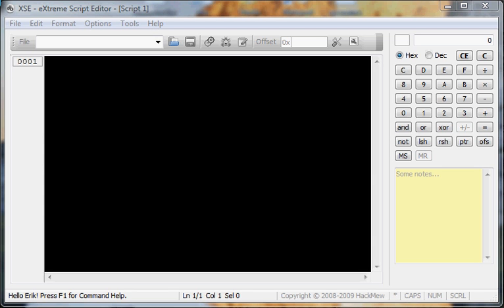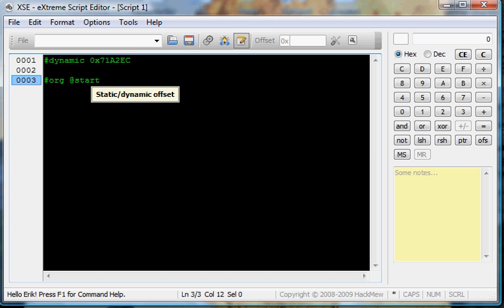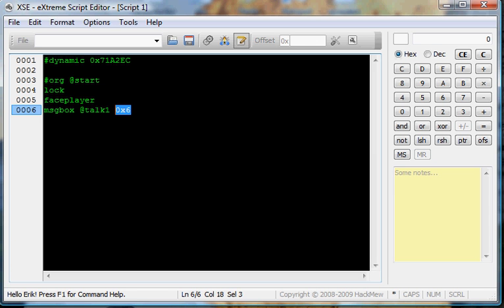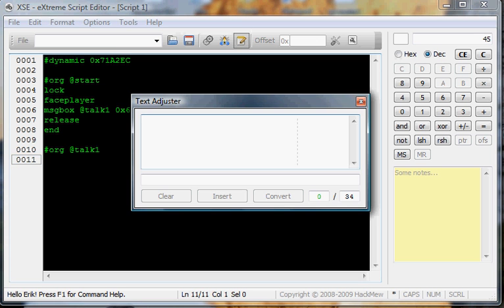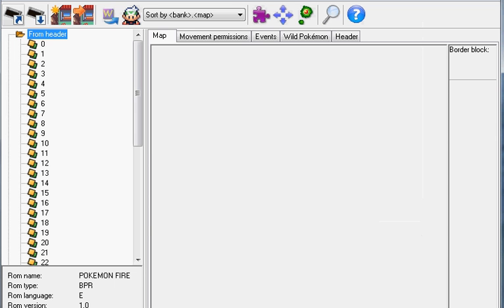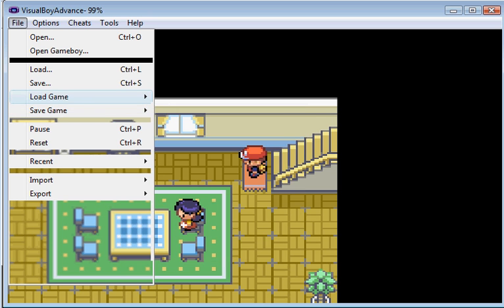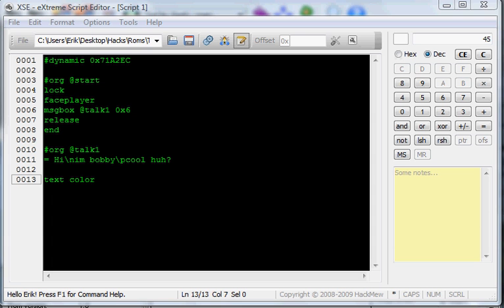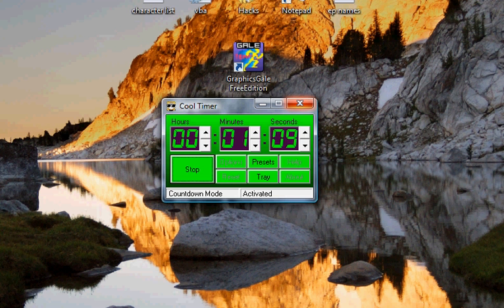XSE Scripting Tutorial Lesson 1 Message Scripts (READ DESCRIPTION)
Look guys. If you guys have a problem PLEASE dont come to me right away.

FAQ:

When I talk to the guy, it just makes a beep sound, or it doesnt even do anything. How to fix?

Once again, first make sure you have 1.1.1, and if you do and it is still making a beep sound, your rom is corrupted, nothing I can do about that.

Why can't I compile my script? The little gears wont work!!!

Did you load the rom? Bet ya 20 bucks you didnt.

I got error "so and so" how do I fix?

Follow exactly what the error says. If it says something about parameters, go to the line it mentions. There is something wrong with that line of script.

How do I do this on Mac?

Well, If I had a Mac, I would know how to script, but I dont, so I have no freaking clue.

The point is, that if I got a dollar for everytime one of these questions were asked, I'd be rich. So the next time I get a comment asking one of these questions, I'll give you a warning and delete it. If you continue to do it again, I'm blocking you. Got it?

yeah... im redoing my scripting tutorials